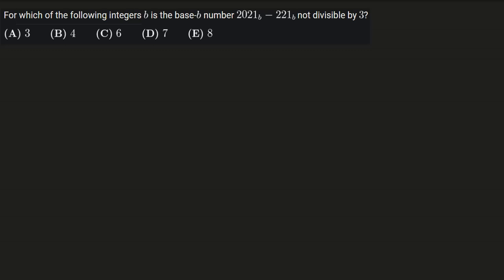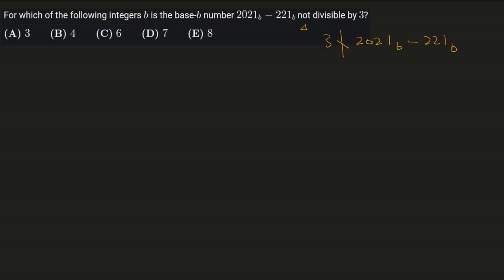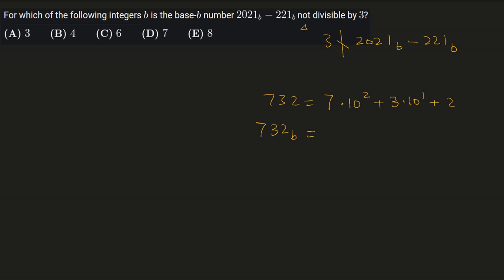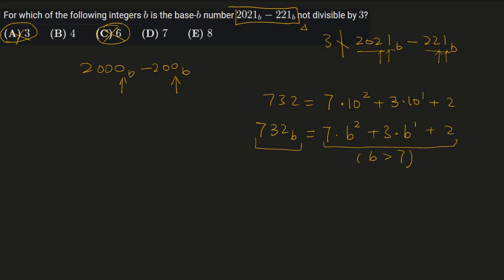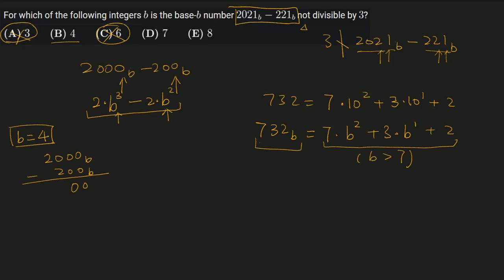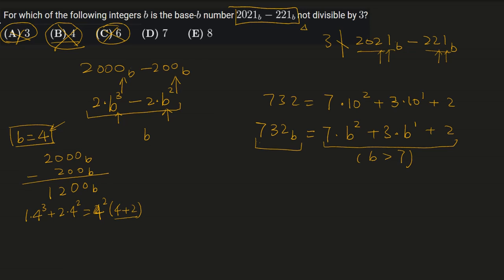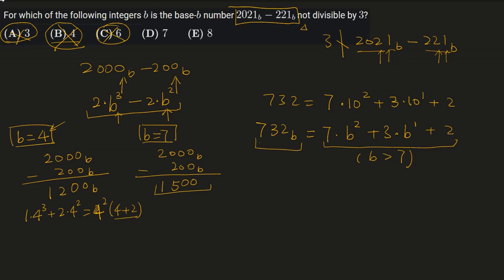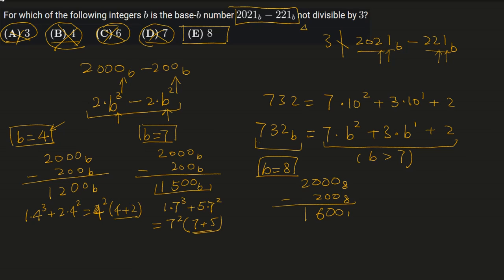How to handle divisibility under different bases of a number - AMC10 2021A P11